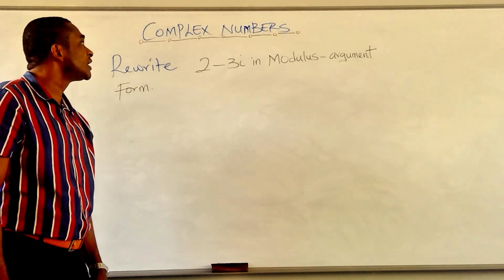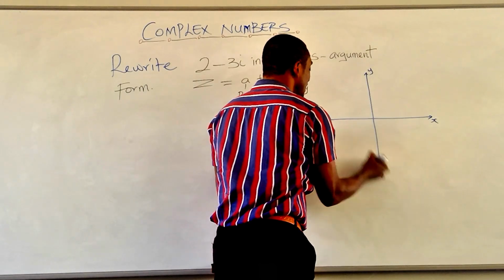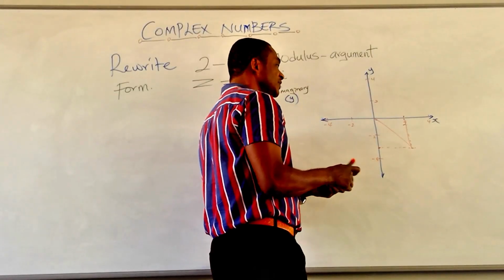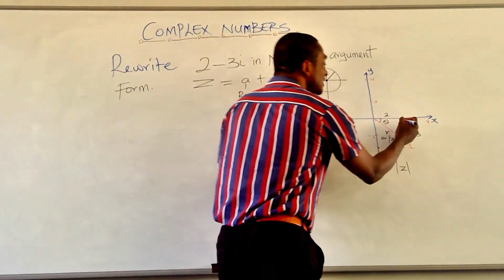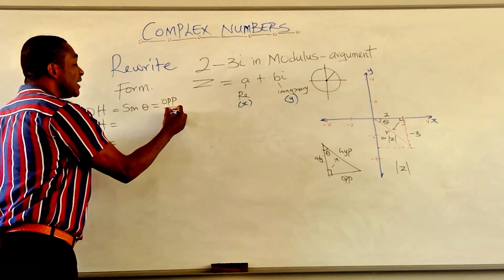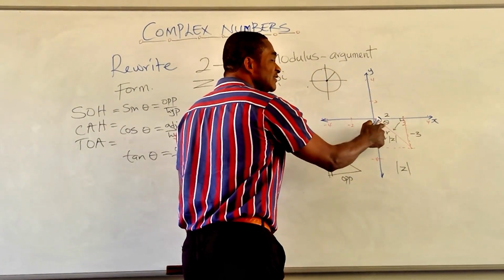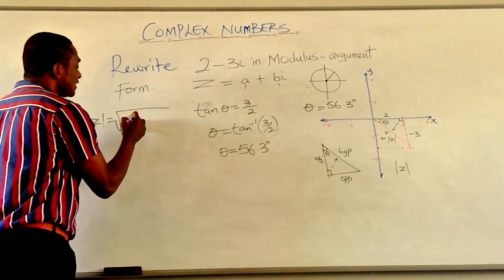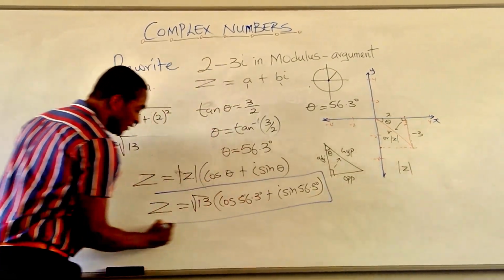Complex Numbers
Rewriting complex numbers in modulus argument form.